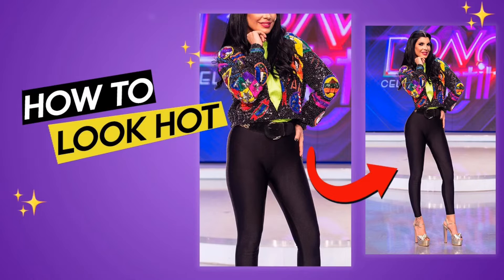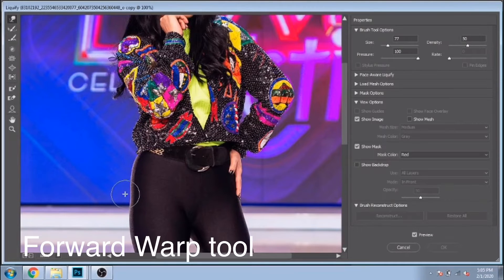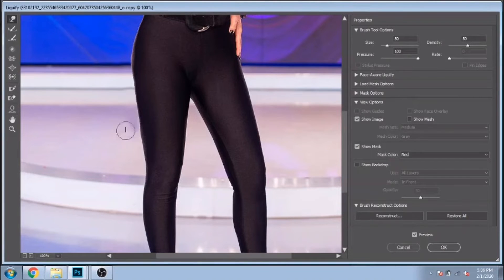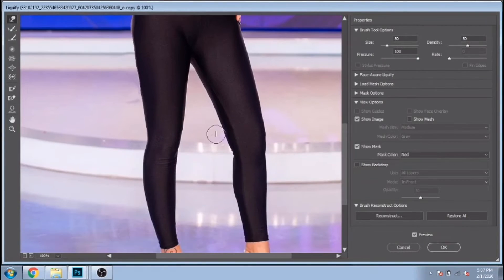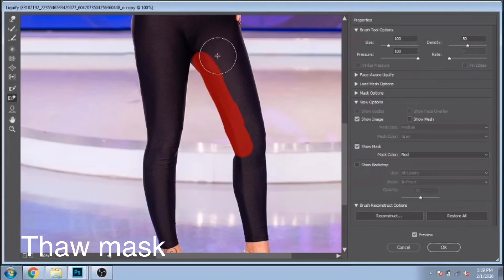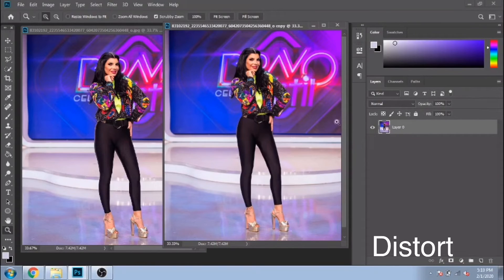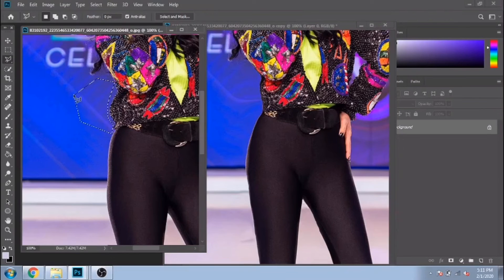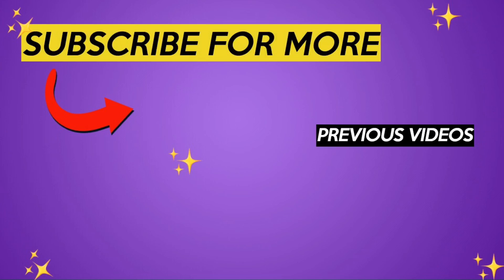HOW TO LOOK HOT Photoshop Tutorial Body Shape Editing With Liquify Tool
Hi guys! Today you will learn how to modify the shape of a body, how to look hot from society's perspective. Just to be clear I am not body shaming, I am just showing you a tecnique you can do in photoshop, that you might want to learn.

I chose this picture because the girl in it already modified this pic and posted it on her instagram. So I guess she doesn't mind, maybe only the fact that I am reaveling what she did, but anyway in my country the entire internet already knows.

I am not excellent with this tecnique because personally I don't use it, but I am showing you the basics of it because if you are interested to master it, the only way is by practicing it. No tutorial will teach you how to use it perfectly because basically it depends on your hand.